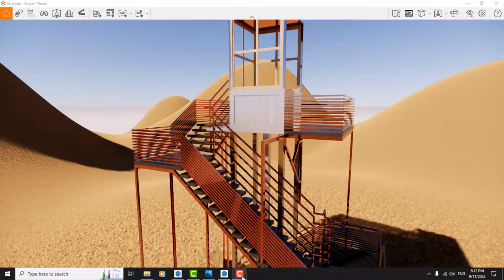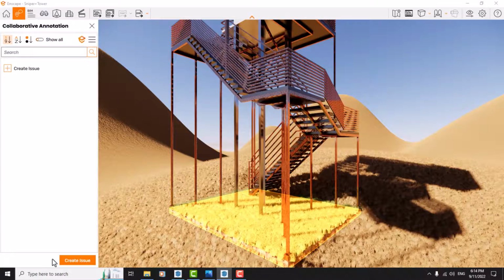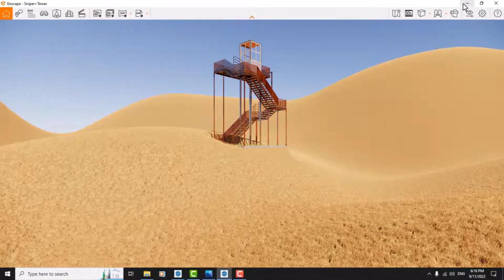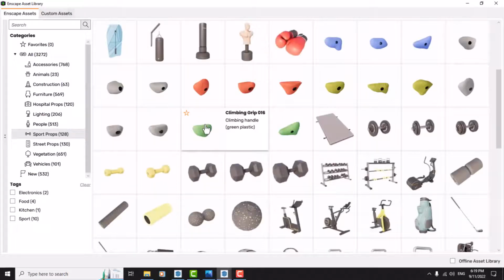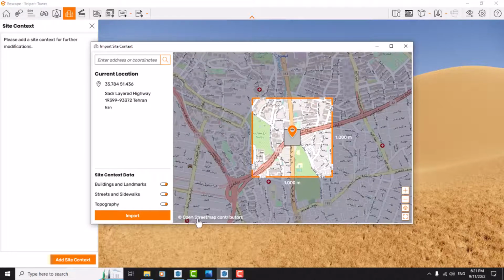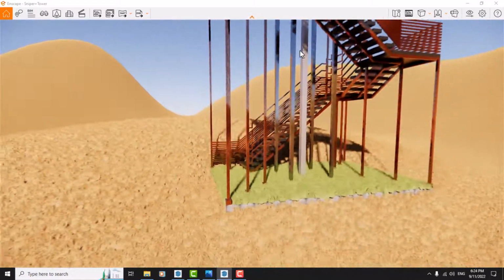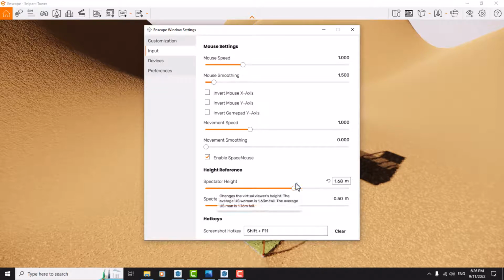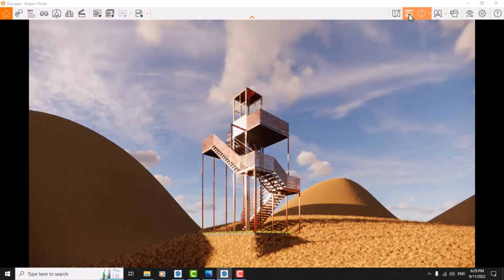Enscape Update - Collaborative Annotation And New Assets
What will we learn in this training?
Enscape 3.4 Tutorial
Timecodes
0:00 Intro
0:14 Collaborative Annotation
4:44 Online Asset Library
9:24 Site Context
10:44 Batch Rendering
12:31 Mini Map
16:34 Save Render Setting